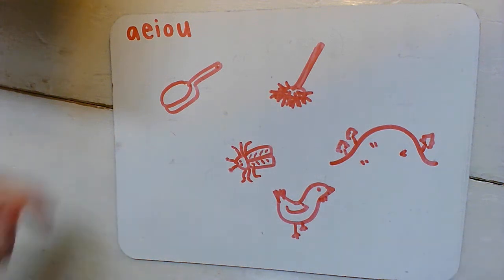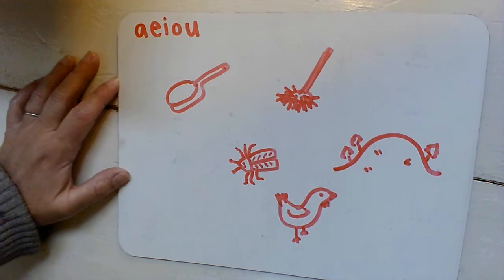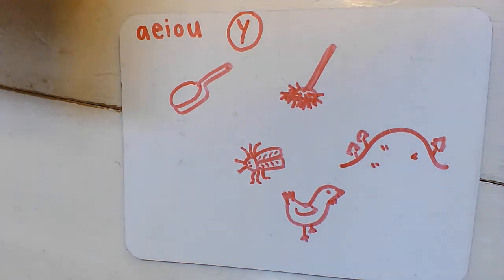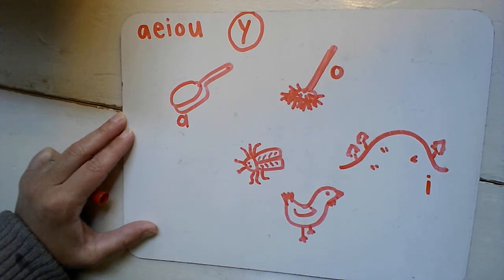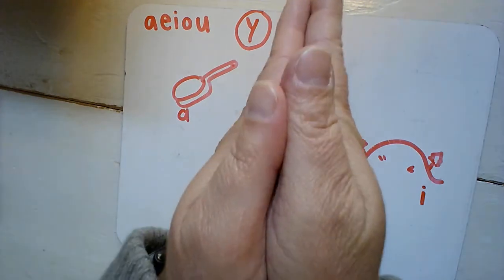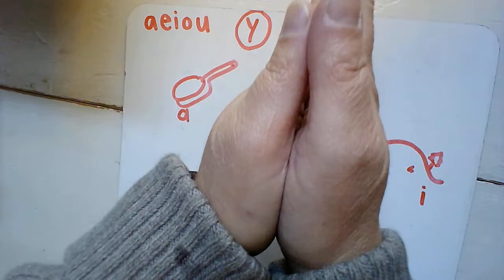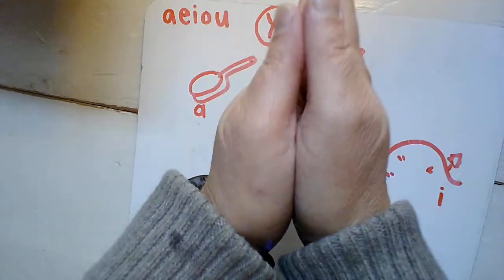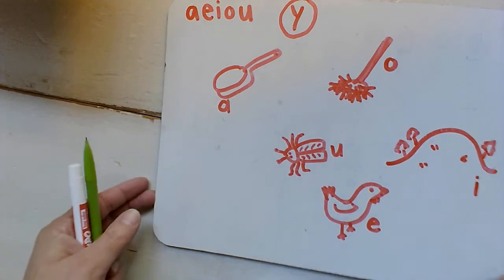Explode the Code lesson 11 part 2